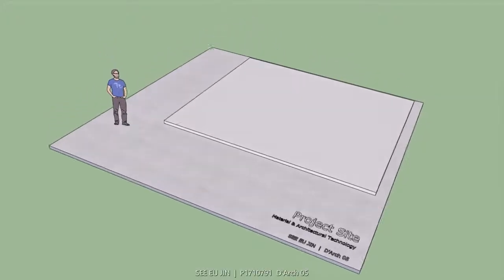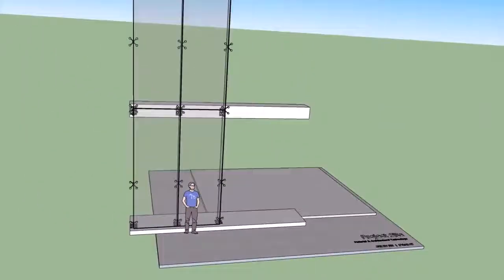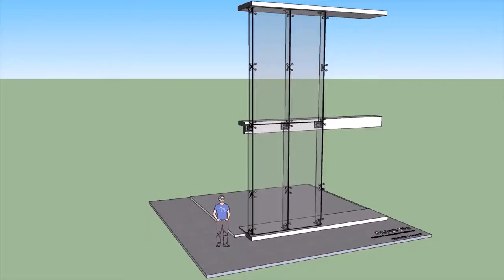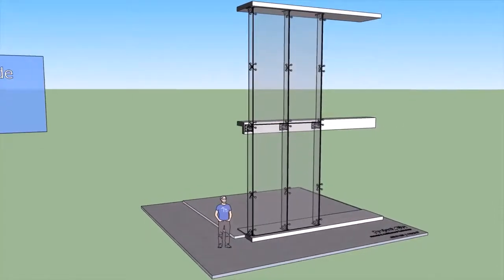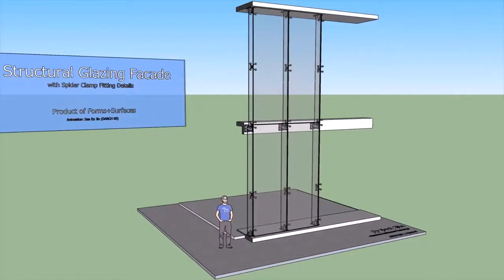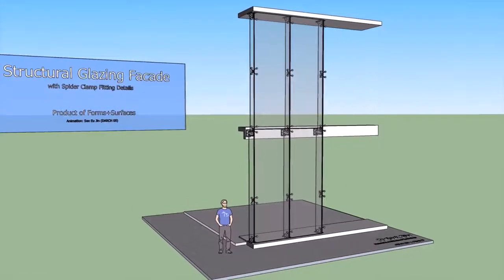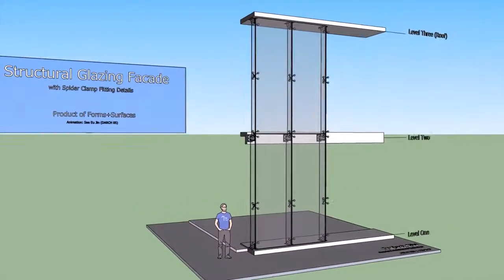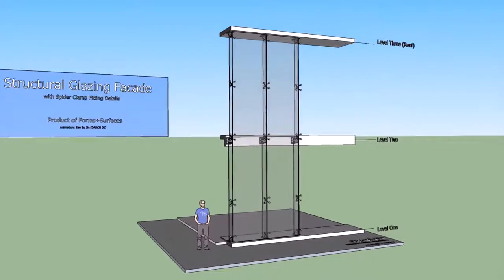Spider Glazing Curtain Wall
Education: how to design fin glass spider facade